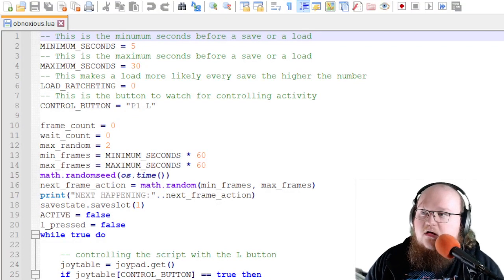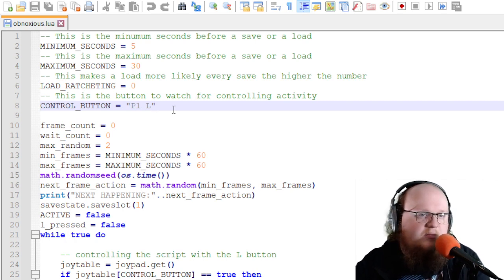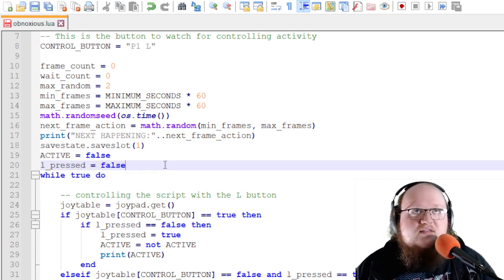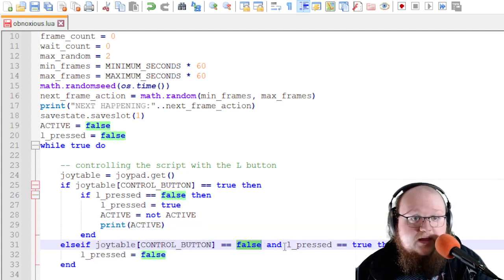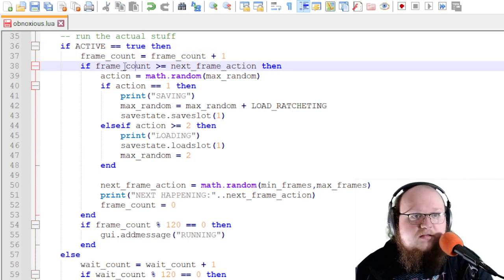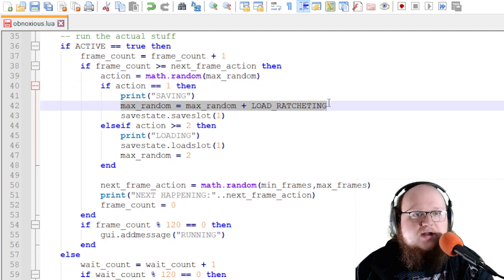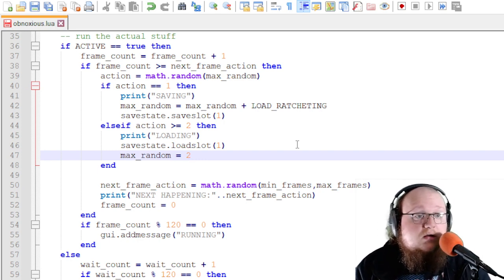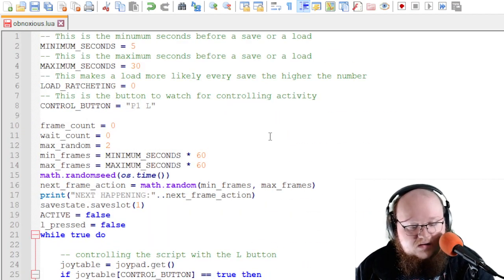Obnoxious Script for BizHawk Emulator Code Review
This is the code review for the Obnoxious Script I wrote for the BizHawk Emulator that you can find